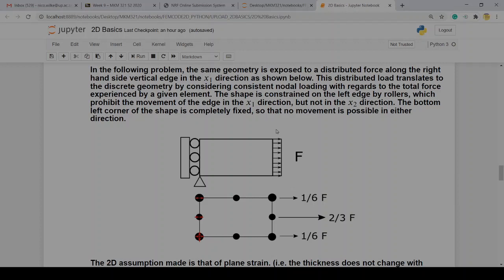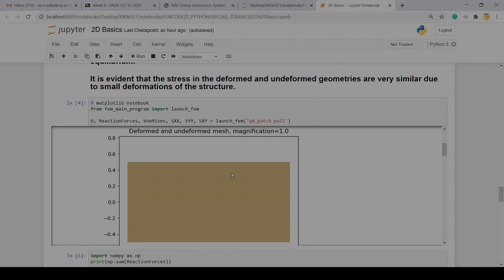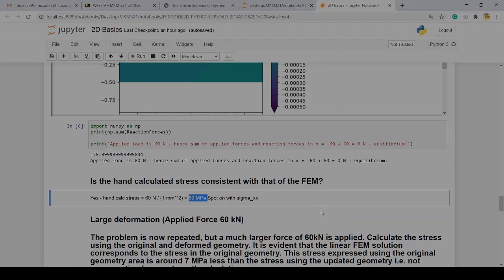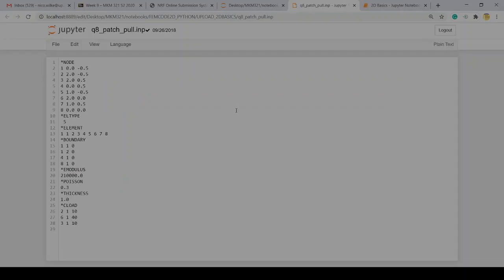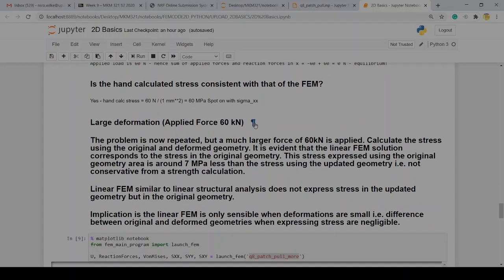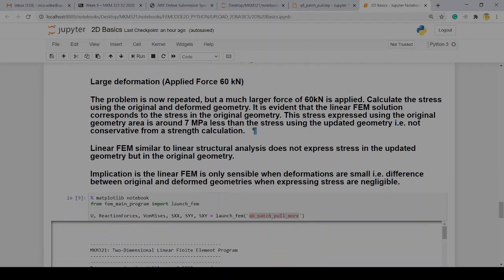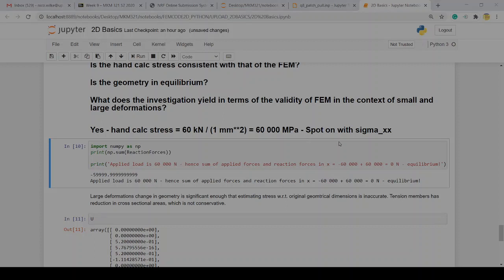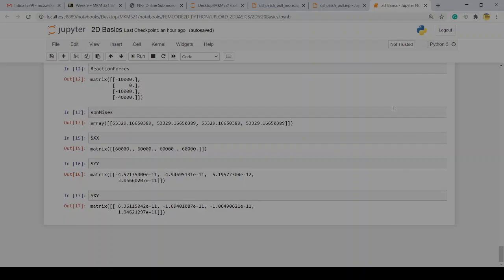W9L2V5 Basics 2D FEM Notebook Trim